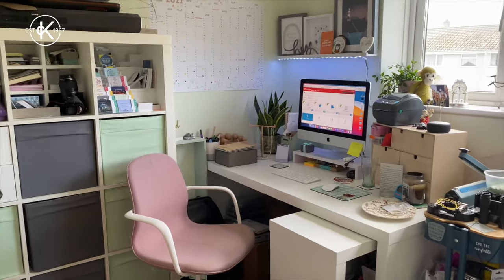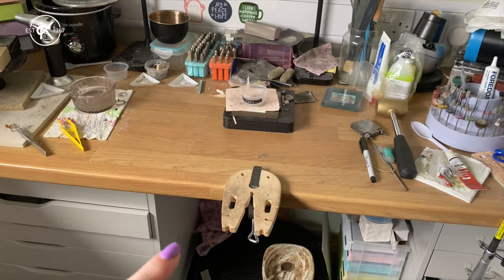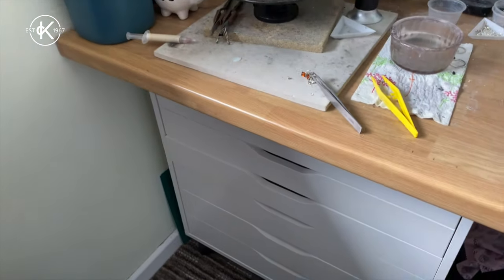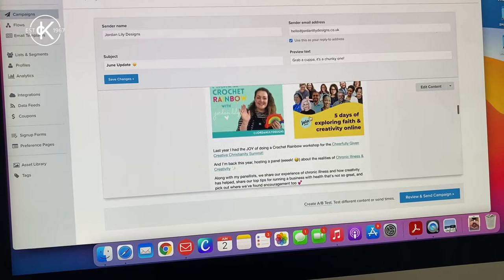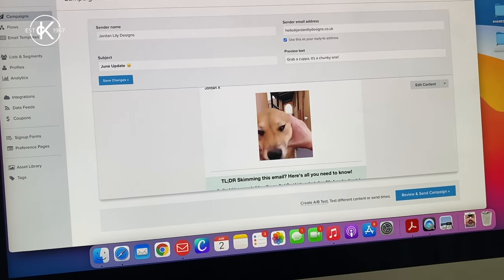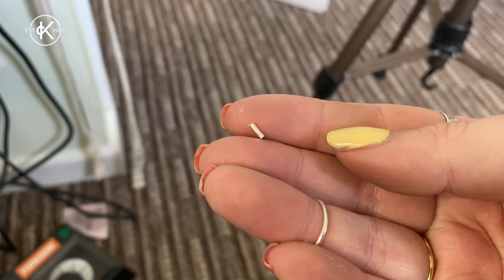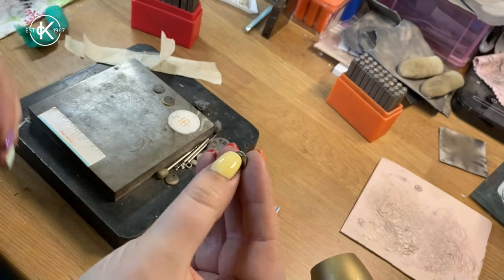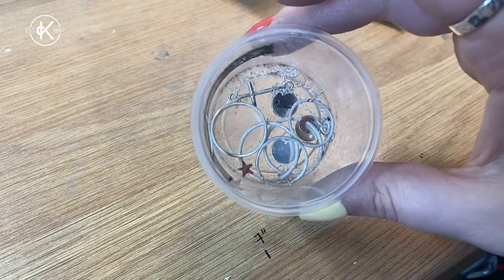A Day In The Life Of A Jeweller In Cornwall With Jordan Lily Designs | Kernowcraft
Jordan Lily Designs joins us for another installment of 'A Day In The Life Of A Jeweller'! Sharing a typical day of running a small handmade jewellery business from her home studio in Cornwall.

Join Jordan on a day focused on a busy day at the workbench! From taking you on a tour of her jewellery studio, doing admin, brainstorming custom orders, making lots of beautiful jewellery (including stamping and bracelet making!) to a good old packaging montage. We hope you enjoy this episode as much as we have!

Video Chapters:
0:00 Introduction
0:57 Workshop Tour
2:51 Admin & Newsletter
6:25 Custom Orders
10:40 At The Bench
14:10 Stamping
17:21 Bracelet Making & Business Chat
24:22 Packaging Orders
26:36 Goodbyes

Read more about Jordan on our Meet The Jeweller series blog post

Follow Jordan's guest tutorial on how to make a textured ring band